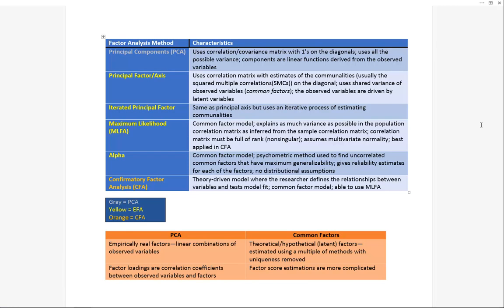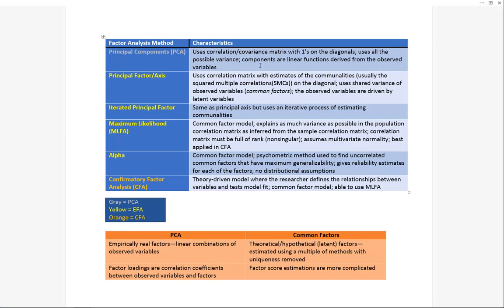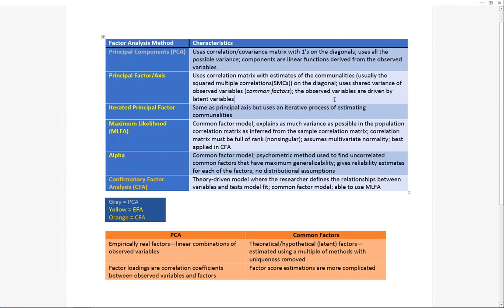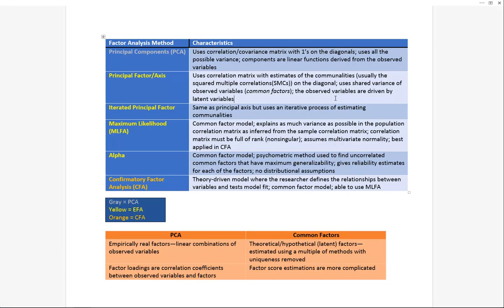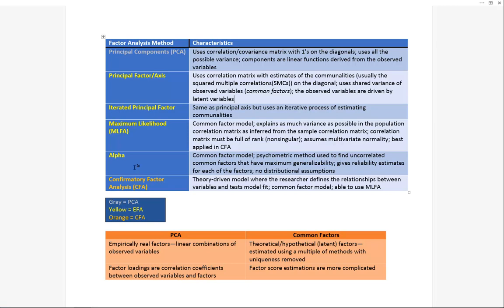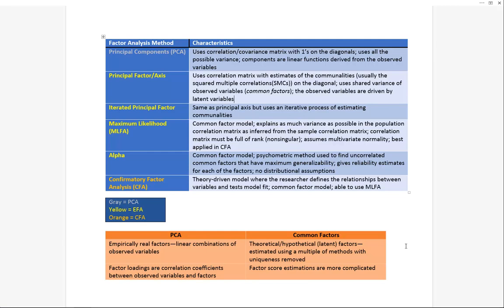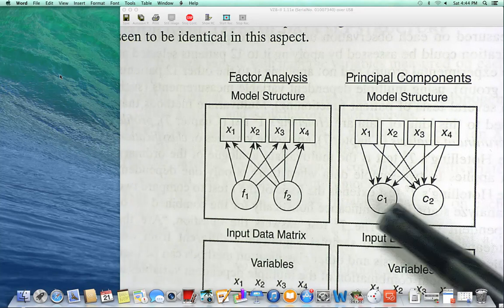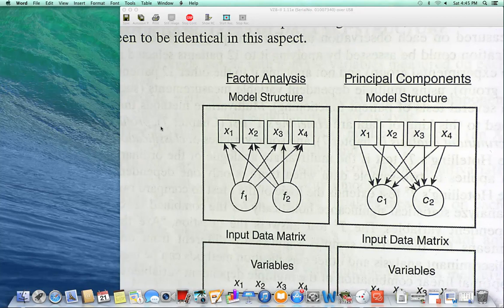4 21 Factor Analysis Models PCA vs EFA vs CFA